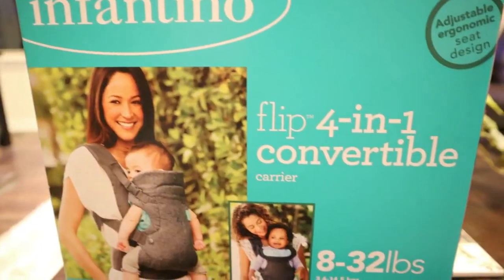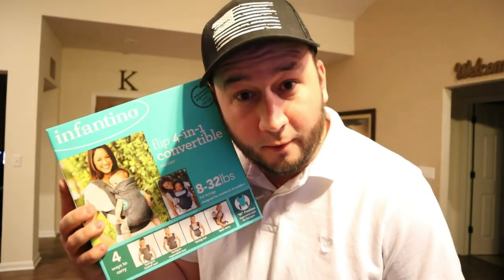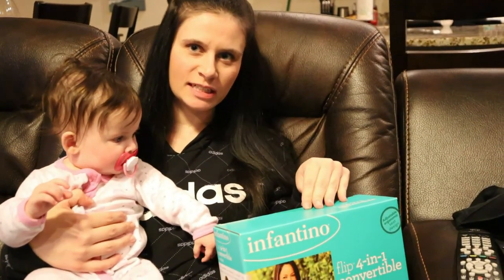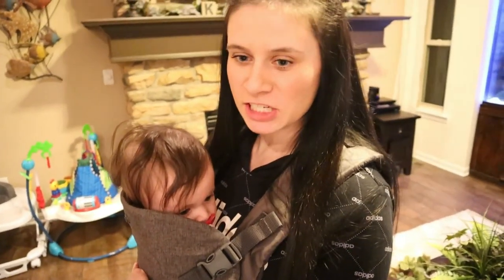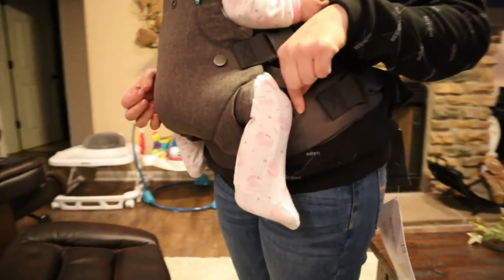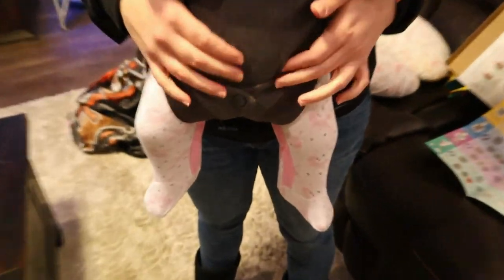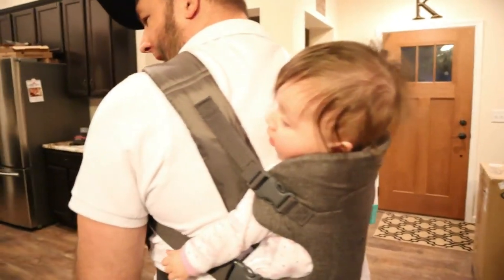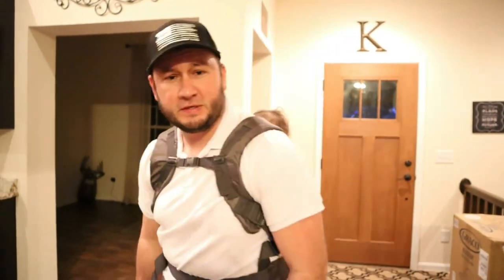Infantino Flip 4-in-1 Convertible Carrier Unboxing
This is a unboxing on the Infantino Flip 4-in-1 Convertible Carrier. This Infantino baby carrier seems like a great product for the price. This is a baby must have when going on vacation or for other activities.